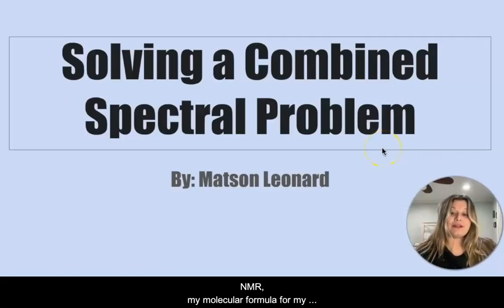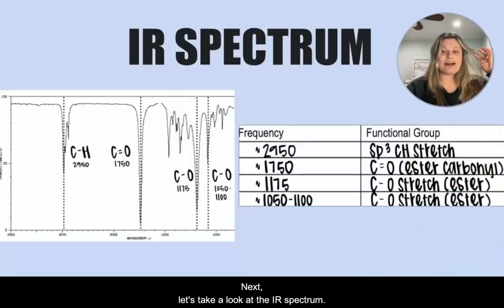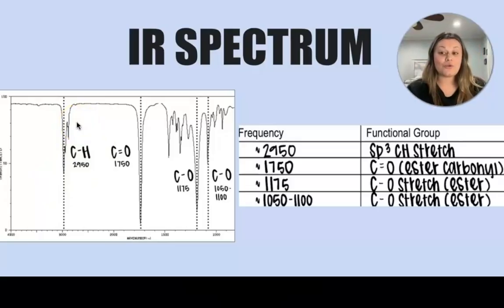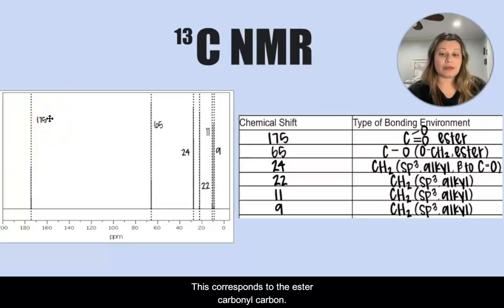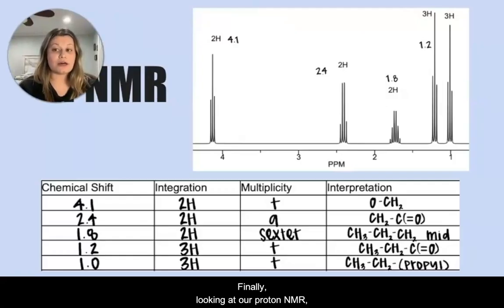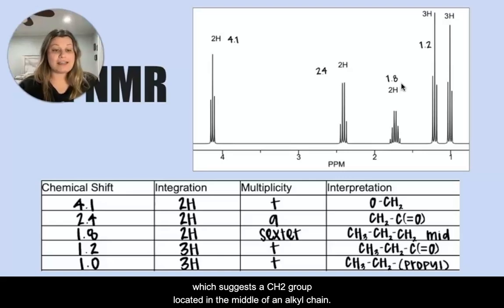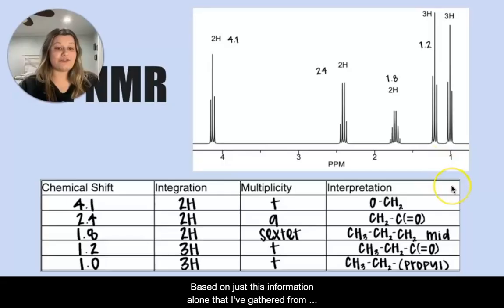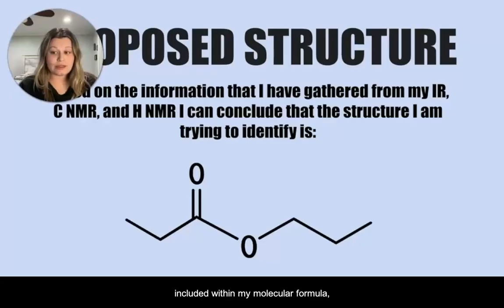finalll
Video Explanation of Structure Elucidation Problem-Solving